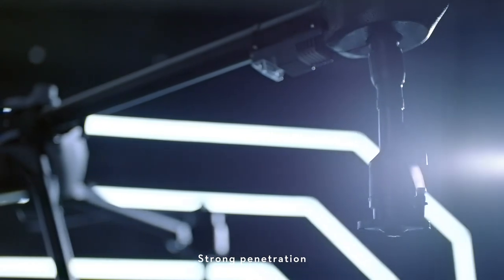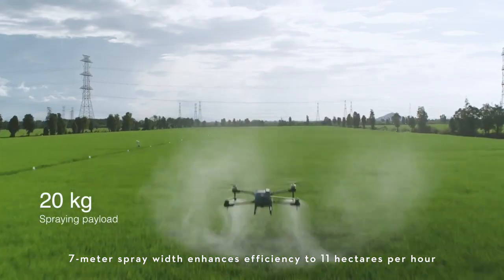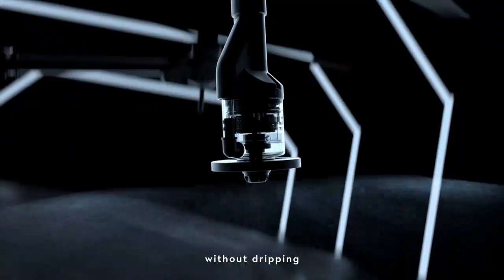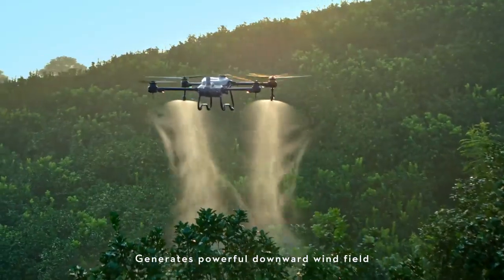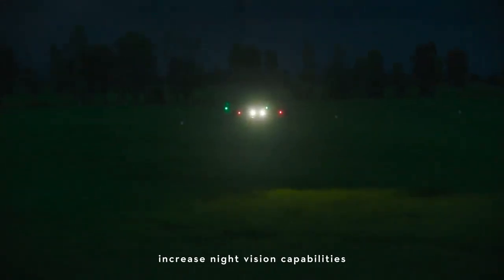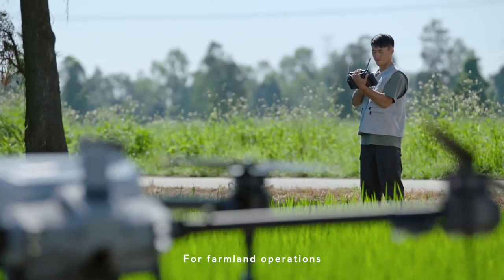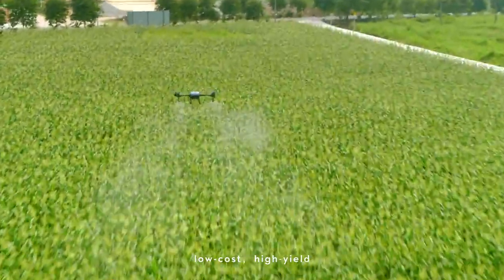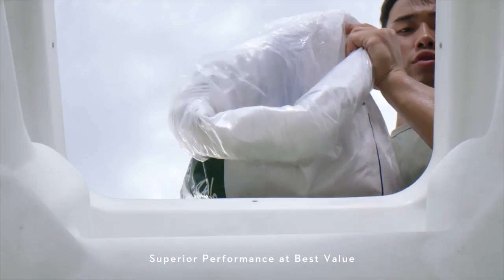Introducing the DJI Agras T20P